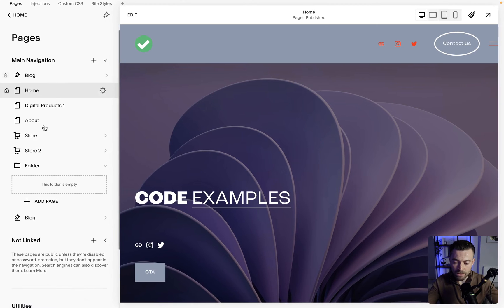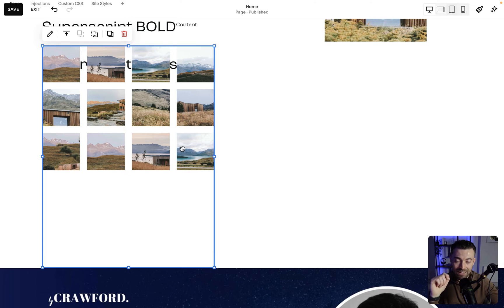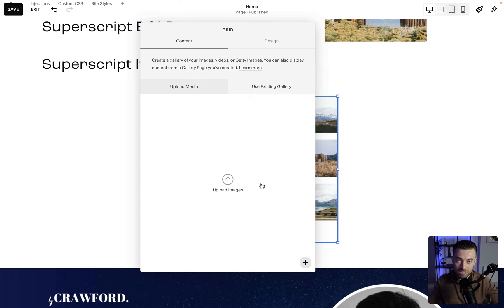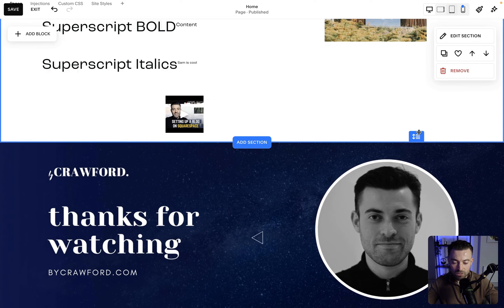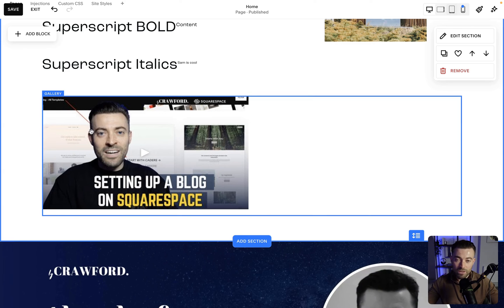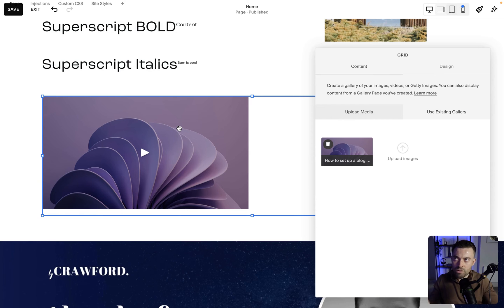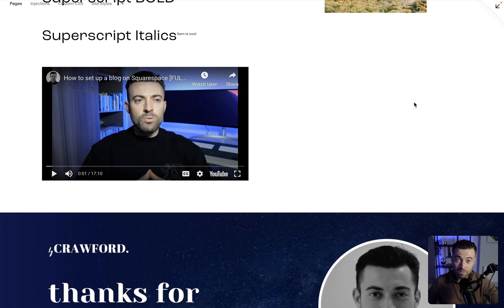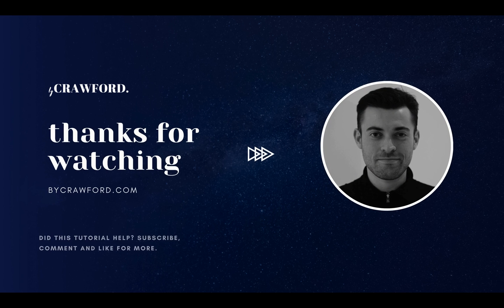How to Upload Videos to a Gallery on Squarespace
Find out how in this expert tutorial and for more information on bespoke Squarespace web design head

Prefer to read your tutorials?

Timestamps

00:00 Intro
00:19 Step-by-step
03:28 Outro